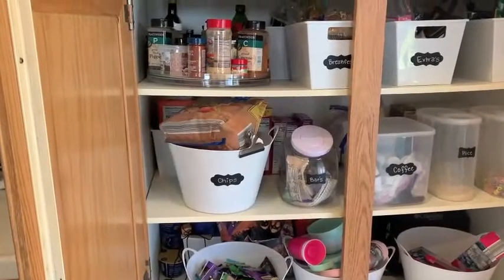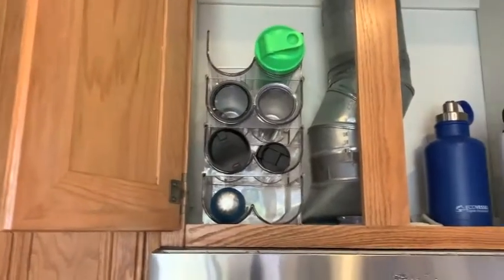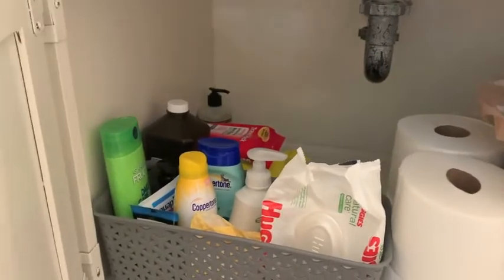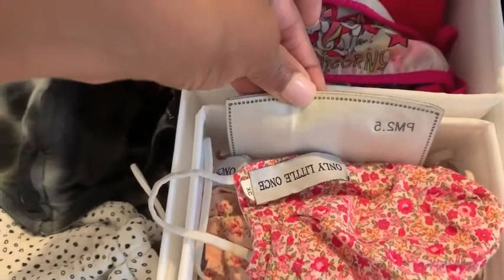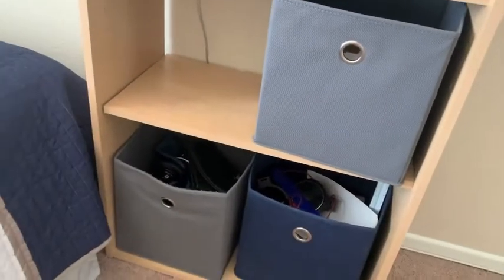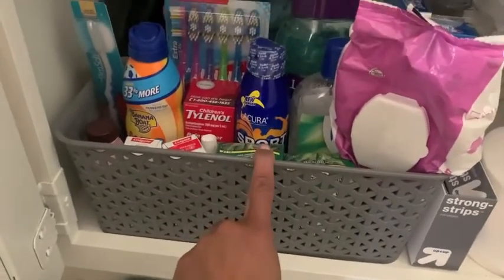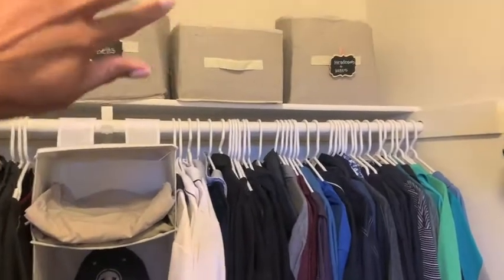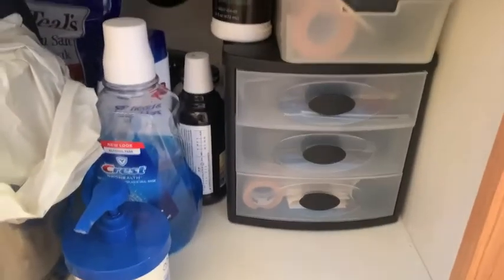Extreme Organization! How to organize on a budget| Dream Rodrigues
Hello friends today I will show you my home organization affordable ideas on a budget. I let you in on my secrets of  how I organize my entire home for a family of 4.  Remember new videos are posted two days a week.